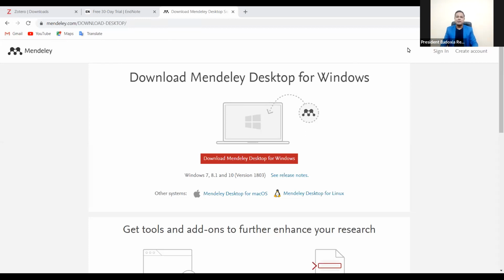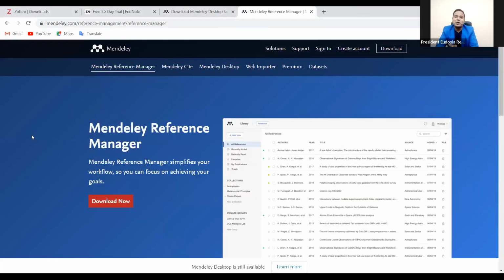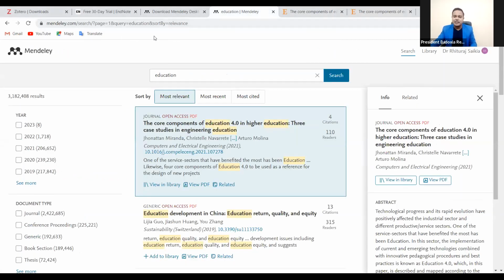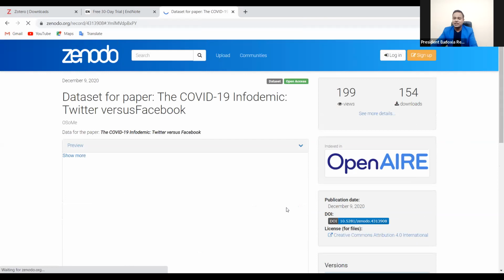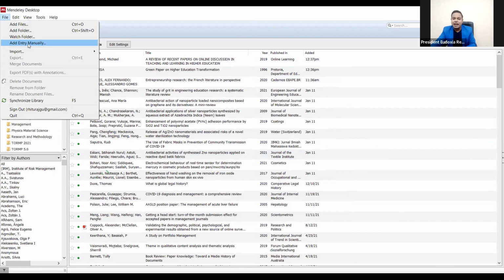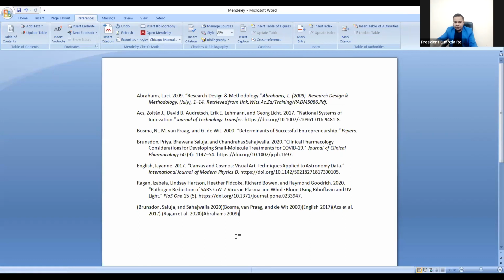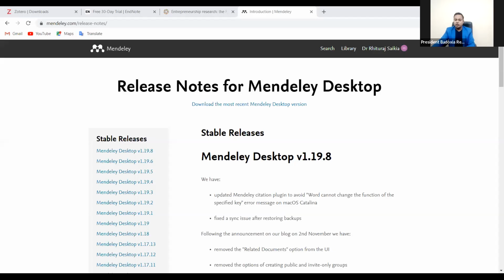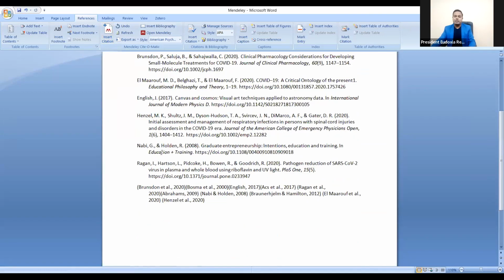Reference Management Software: Mendeley, EndNote, Zotero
Application of Reference Management Software